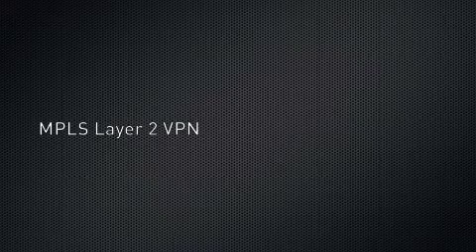VPN Services for Mobile Networks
Said Jilani, Network Solutions Architect for Aviat Networks, describes Virtual Private Network (VPN) services for mobile networks.